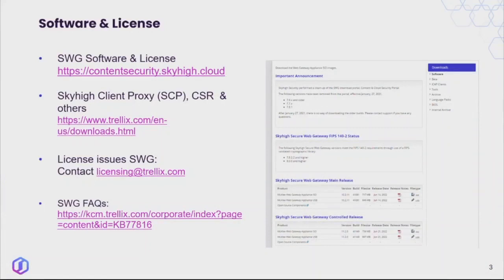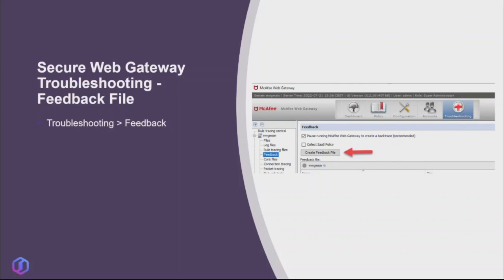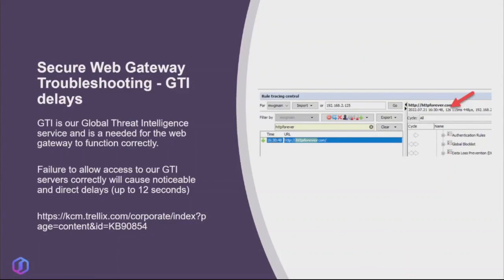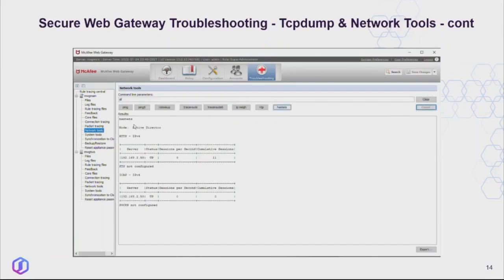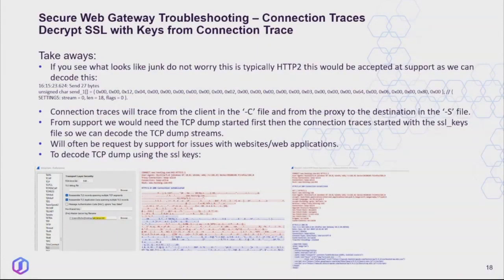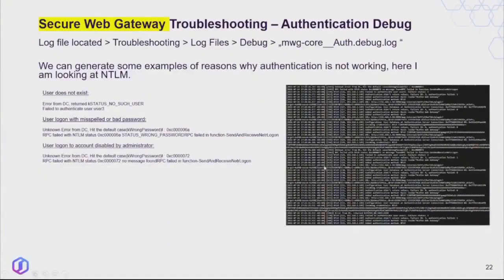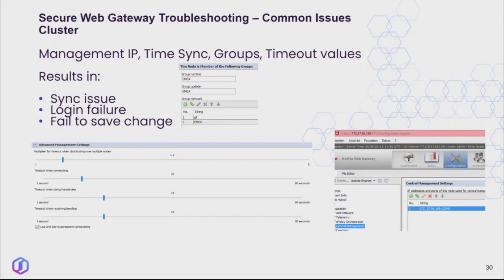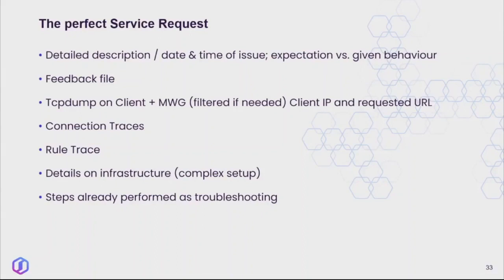Skyhigh / Trellix / McAfee SWG (Secure Web Gateway) Troubleshooting & Common Scenarios